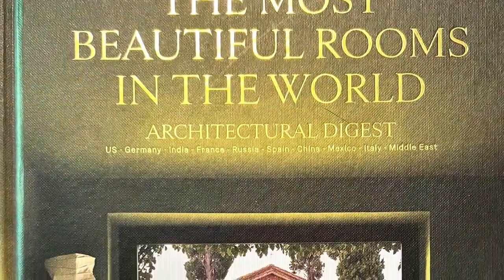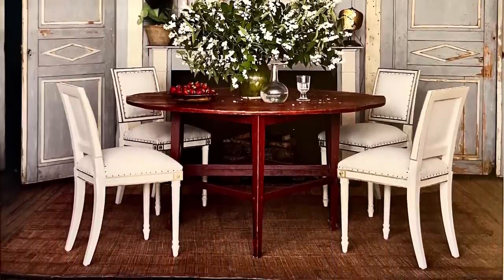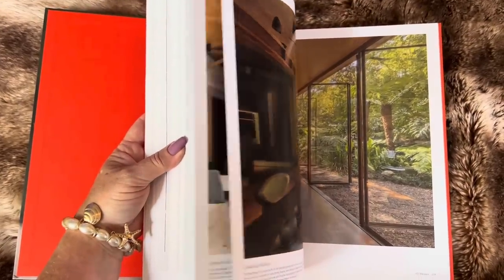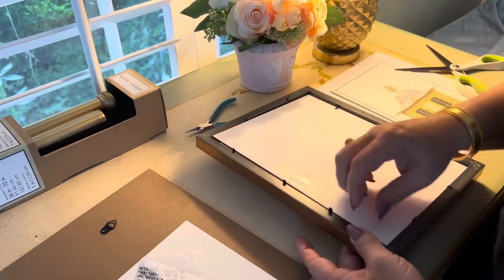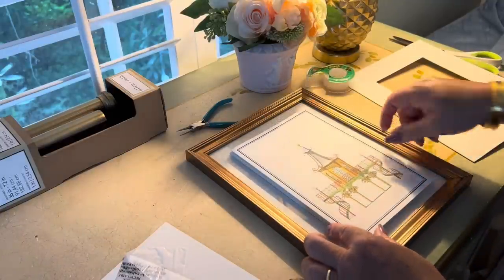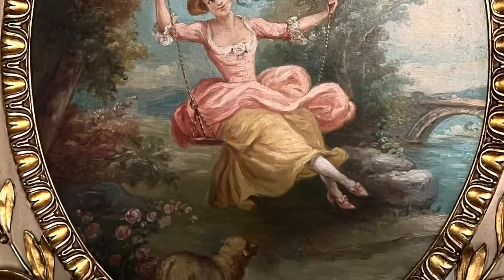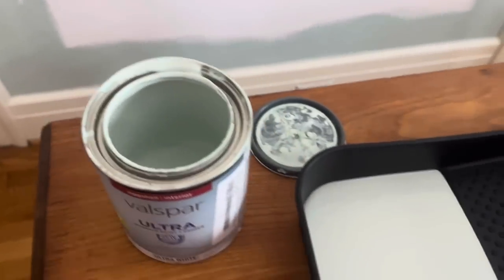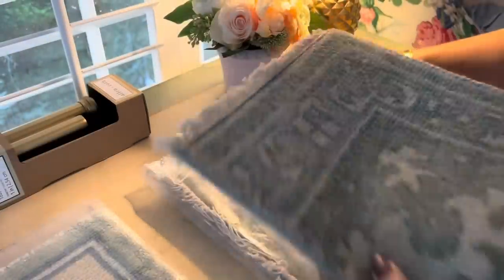A Review: Architectural Digest: The Most Beautiful Rooms in the World and I Begin the Guest Bedroom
Please join me on Instagram @the.tartan.topiary

An unrivaled survey of the most exciting contemporary interior design across the globe, curated by the editors of ten international editions of Architectural Digest.

Since 1920, Architectural Digest has celebrated design talents, innovative homes, and products--providing endless decoration, lifestyle, and travel inspiration. With ten global editions, the magazine is an authority renowned all over the world for publishing only the very best of today's interior design.
In this new volume--spearheaded by AD France's editor in chief, Marie Kalt--the editors of Architectural Digest's international editions have teamed up to thoughtfully curate a collection of today's most exceptional interiors around the globe. These diverse residential spaces span from the United States and China, to France, Italy, Germany, Russia, Spain, India, Mexico, and the Middle East, presenting each country's unique "AD style manifesto" and the work of design luminaries such as Peter Marino, Martyn Lawrence Bullard, Jacques Grange, Joseph Dirand, and Bijoy Jain, to name a few. The featured projects range from Marc Jacobs's New York townhouse to Tommy Hilfiger's Connecticut abode and Seth Meyers's Manhattan duplex; a sumptuous eighteenth-century Italian villa and a Moroccan palace; Pierre Bergé's apartment and a hôtel particulier in Paris; a Majorca summer home; and a country house in Russia. Brimming with stunning images and rich international inspirations, this unparalleled compendium of global interiors is a must for every library of interior design.